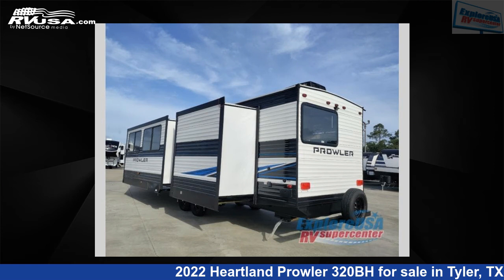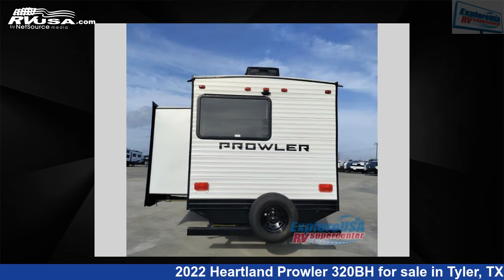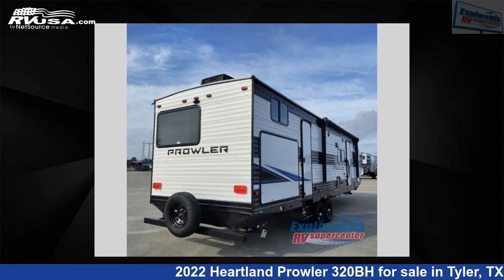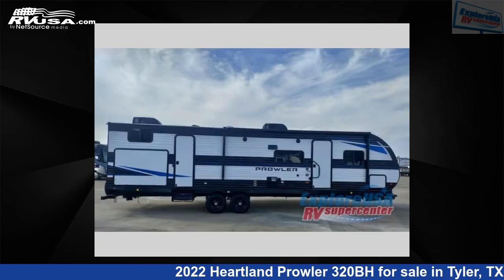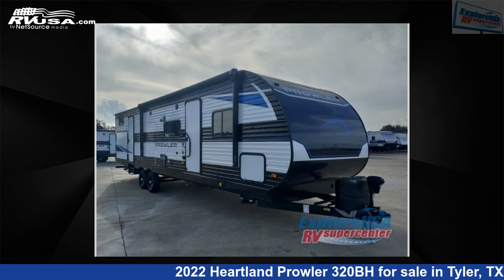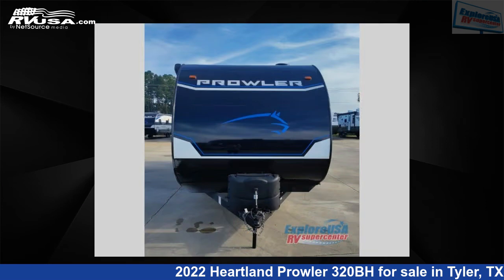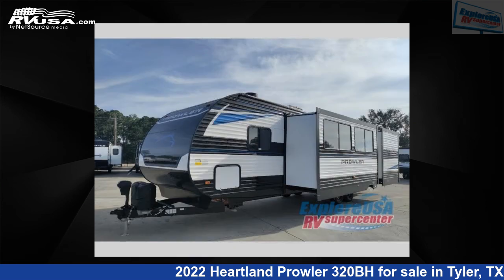Incredible 2022 Heartland Prowler Travel Trailer RV For Sale in Tyler, TX | RVUSA.com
This 2022 Heartland Prowler 320BH is a Travel Trailer RV. It is located in Tyler, TX 75706 and is offered for sale by ExploreUSA RV Supercenter - TYLER, TX. This New Heartland Is 37' 0" in length and features a OUTER BANK interior, sleeps 10..